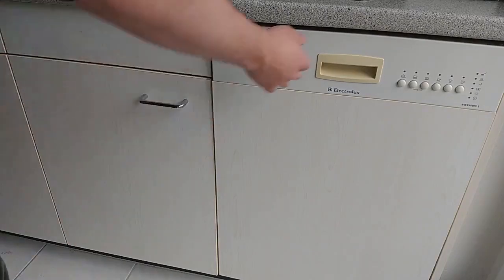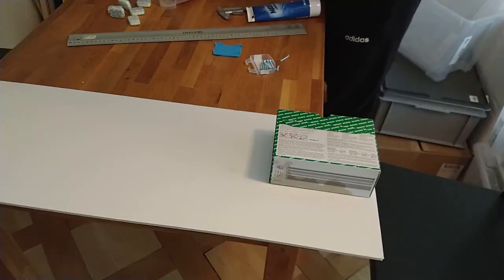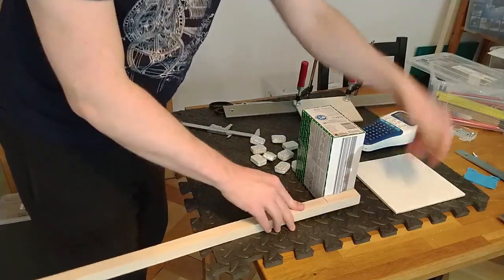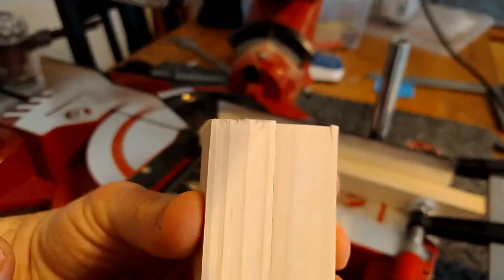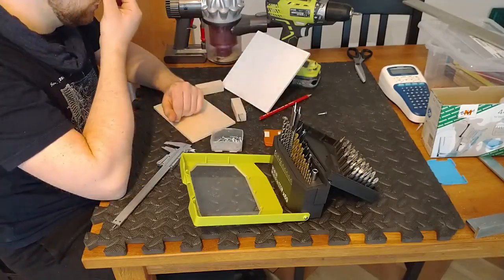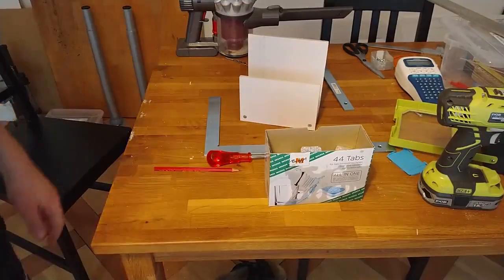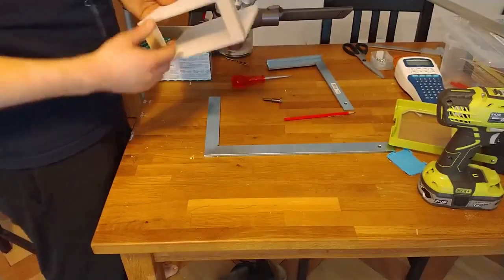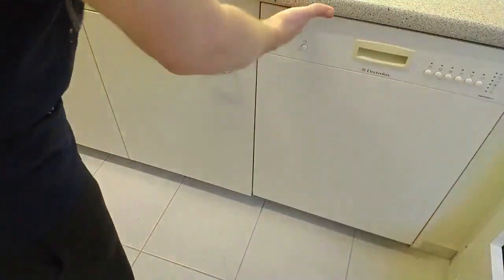Home Improvement 2: Ergonomic Dishwasher Use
Yeah, definitely shorter than the previous one.

00:00 Intro
02:26 Penciling the Cuts
04:16 Cutting
05:33 New Tool (Mitre Saw)
09:53 Drilling and Screwing
21:26 Done
22:05 Conclusion